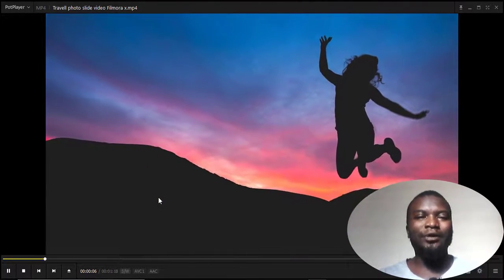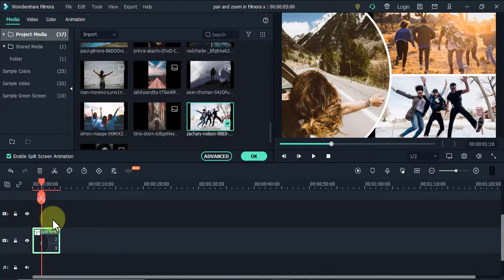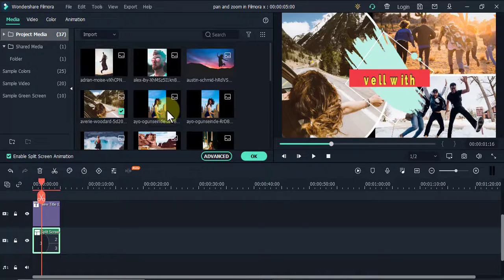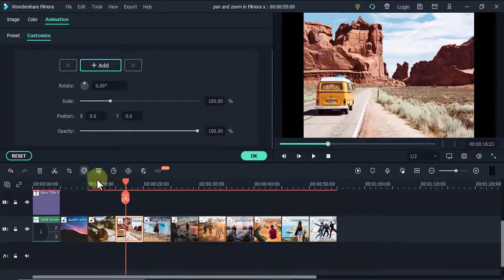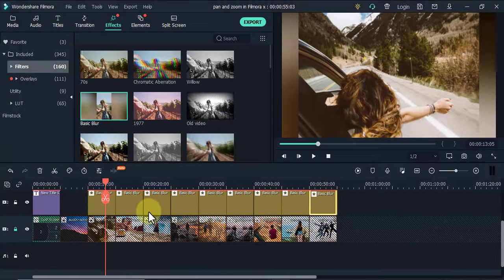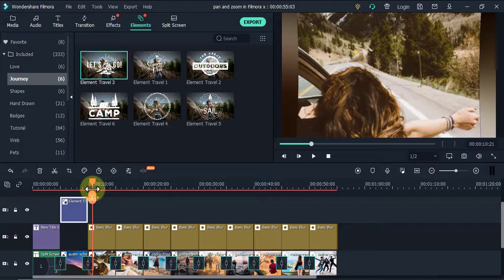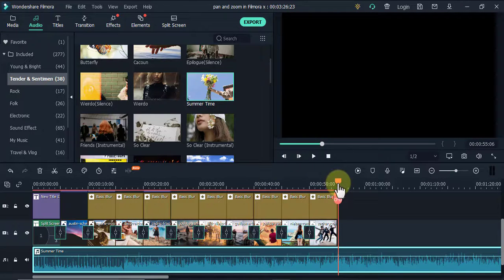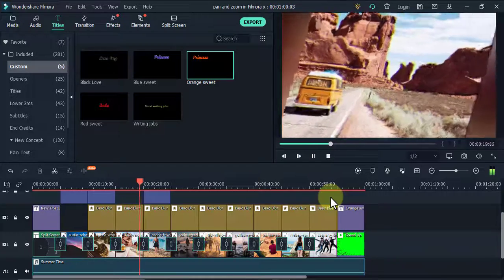How To Make Video With Pictures And Music In Filmora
How To Make Video With Pictures And Music In Filmora x . You have taken nice travelling pictures you want to turn them into video. Or maybe make a video slide that you want post online, this tutorial is for you.